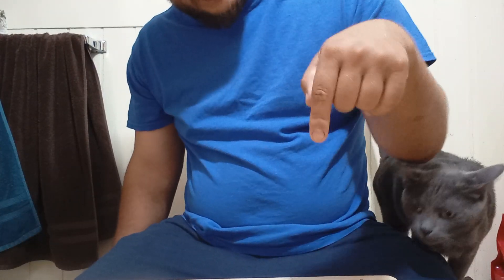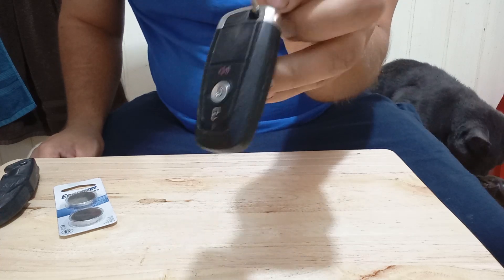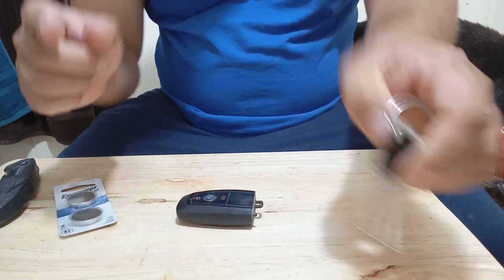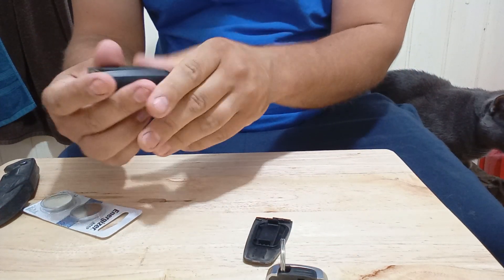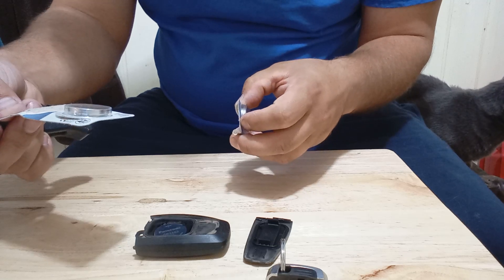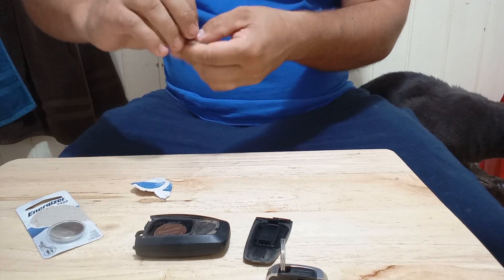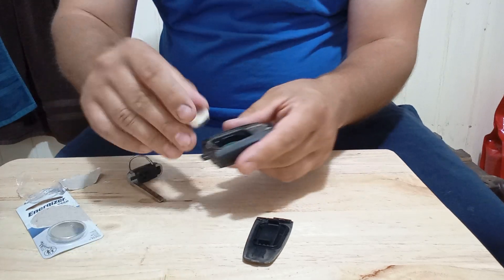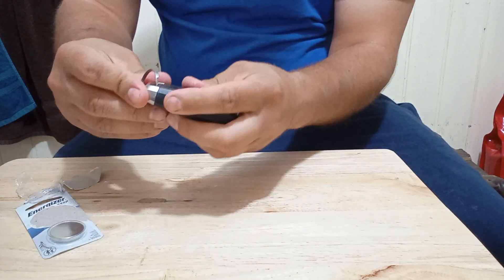How to replace a battery on Ford key fop for Ford Escape 2020